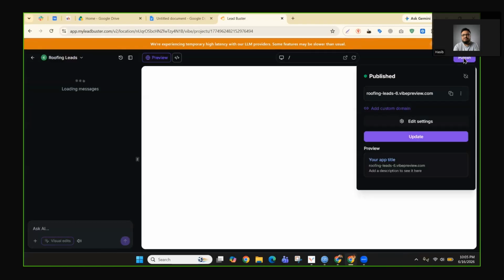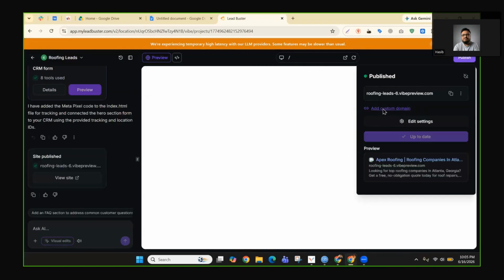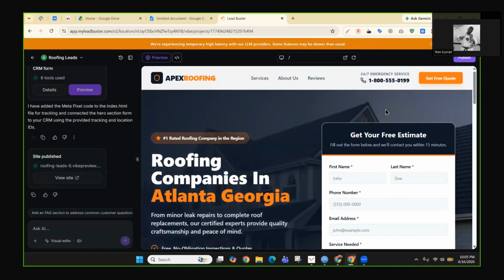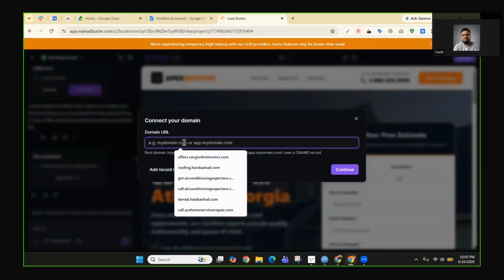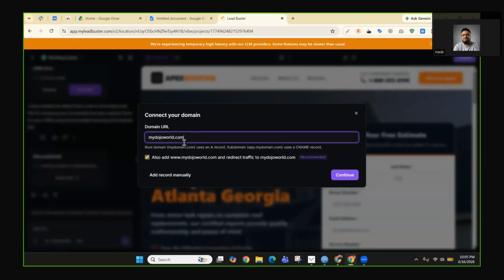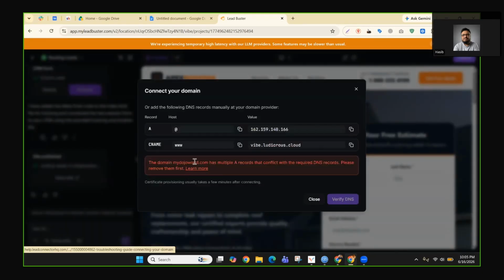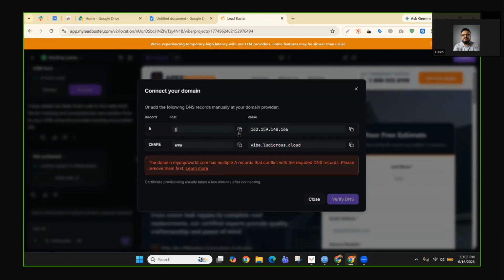How To Publish A GoHighLevel AI Studio Website Step By Step